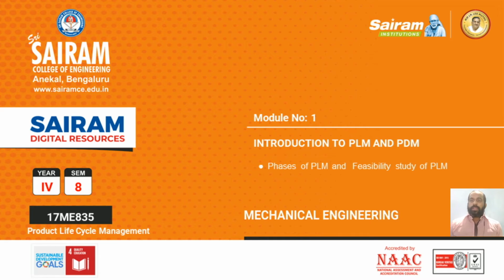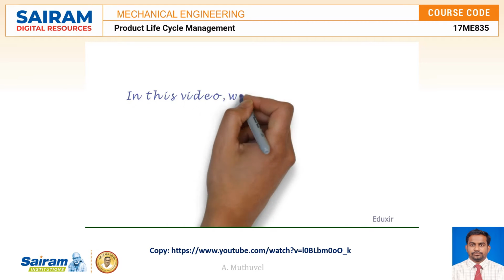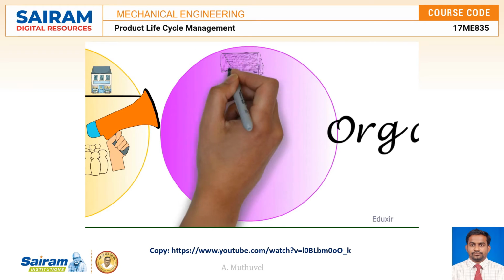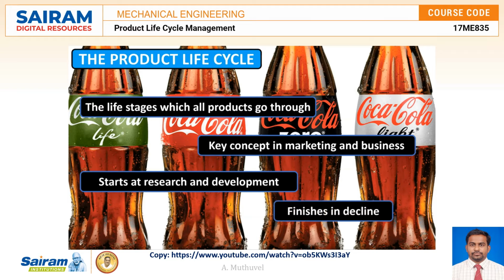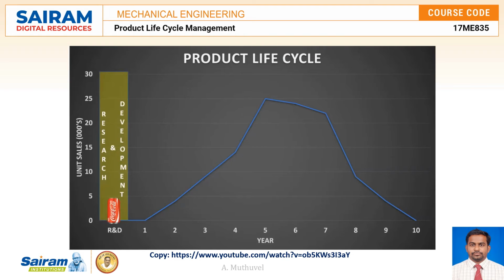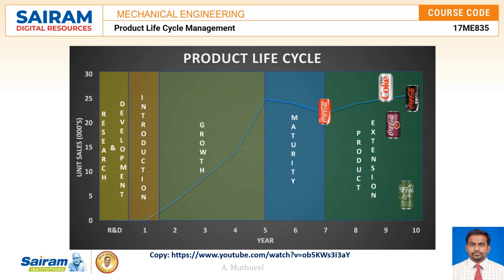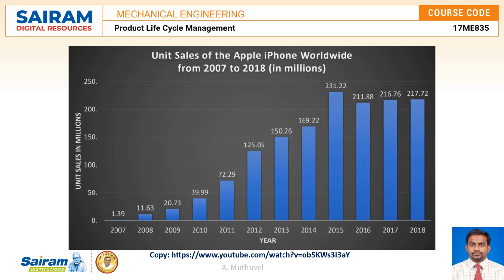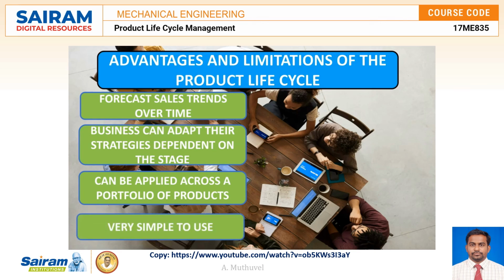Lecture Video 3 17ME835 Module 1 Phases and Feasibility study of PLM A Muthuvel 3